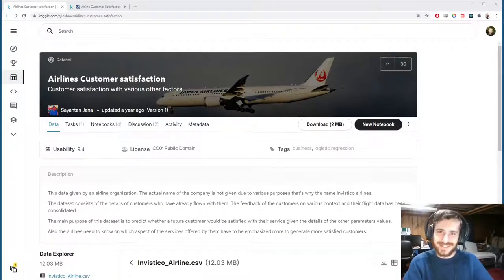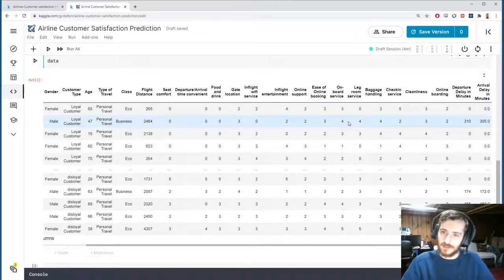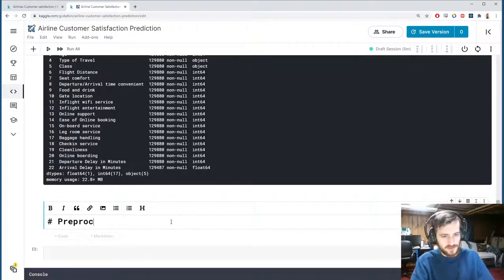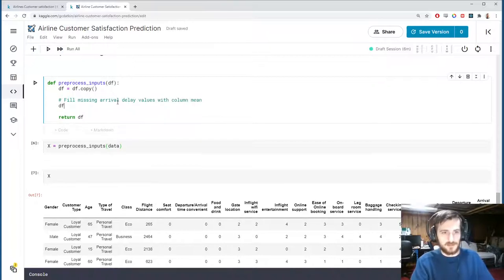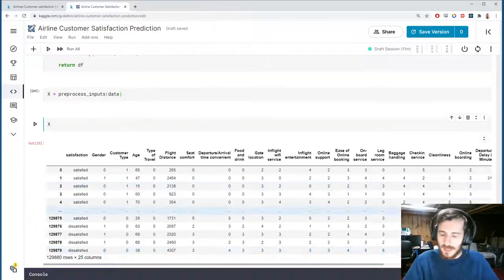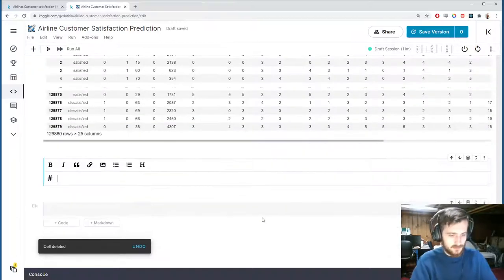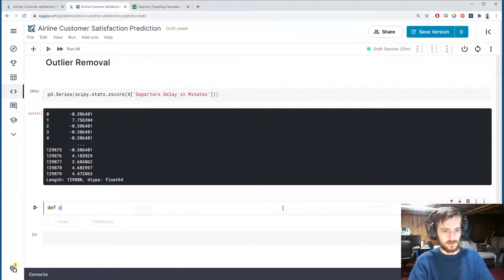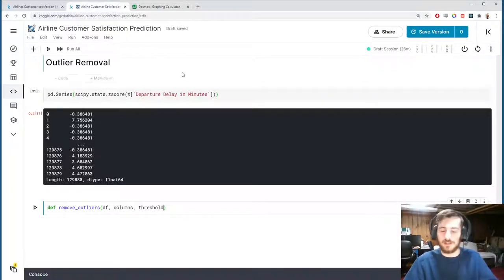Outlier Detection and Removal (Airline Satisfaction Prediction) - Data Every Day #187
On today's episode, we are looking at a dataset of airline customers and trying to predict a given customer's satisfaction with the airline. We will be using a logistic regression model to make our predictions.